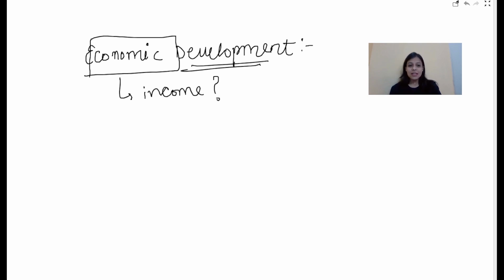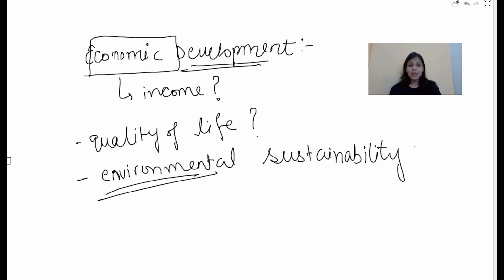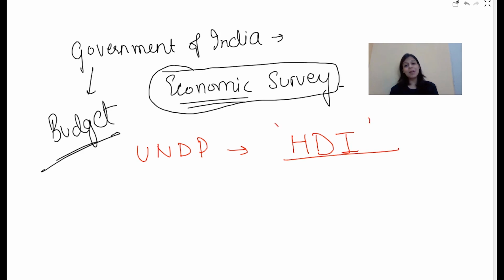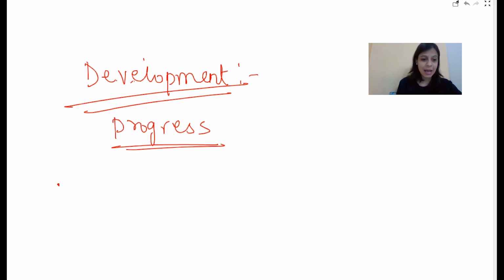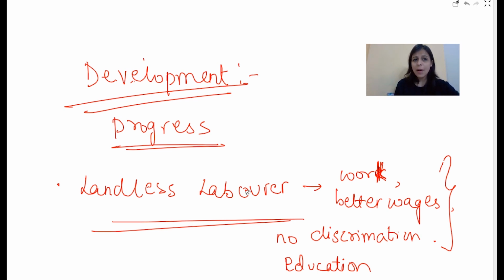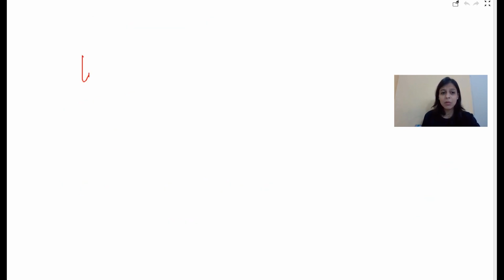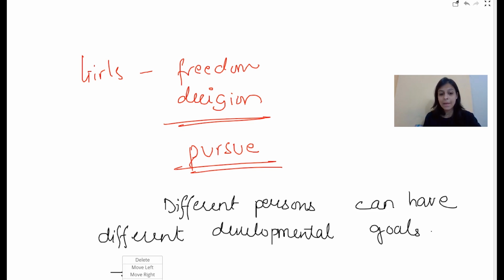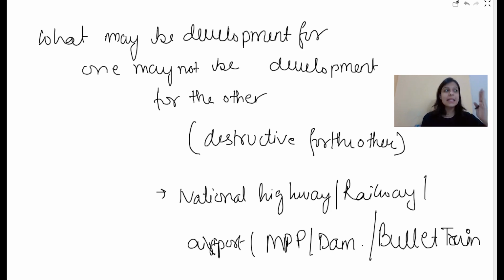Development - 2 By Aarshpreet Ma'am | Daily Class Sessions | Vedantu | Class 10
In this session, Our Social Studies master mind Aarshpreet ma'am have explained about the Development in Social Studies for class 10.